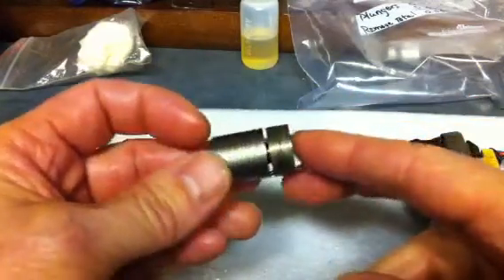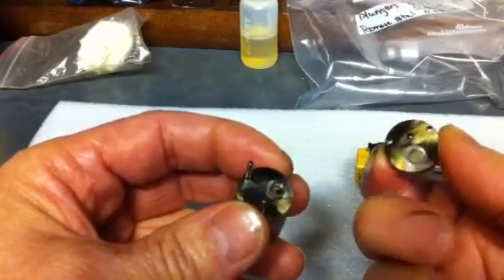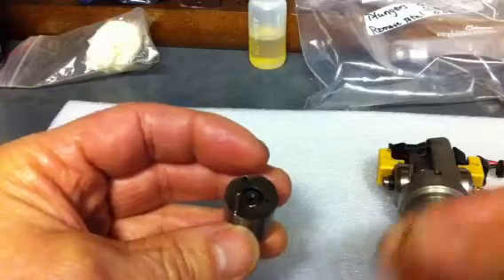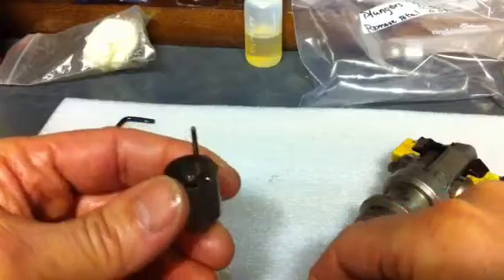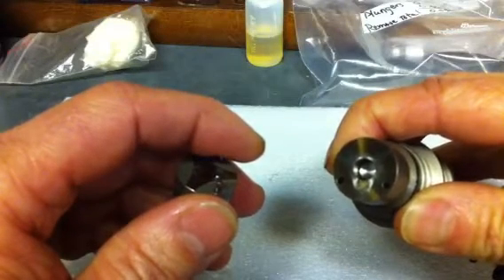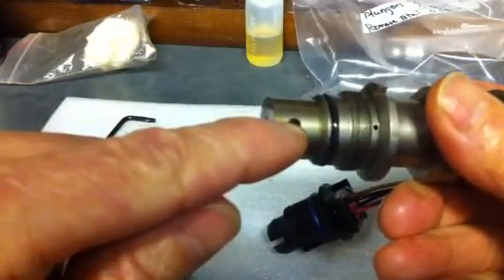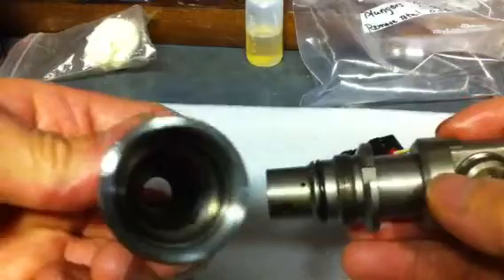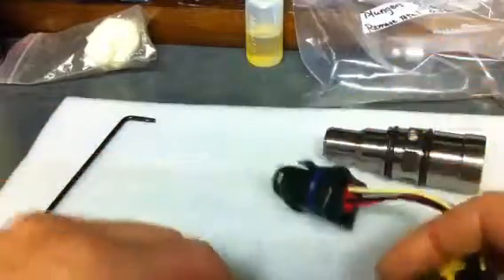6.0l Powerstroke injector part 3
A look at the internals of the 6.0l Powerstroke injector.

Since I wasn't reading a script, I could have explained this better. The shiny part you see between the 2 plates in my left hand  at 37 seconds is the machined part where the fuel enters the internal section. Pressure pushes it through the ball bearing into the plunger chamber. When the plunger comes down, the ball prevents fuel from leaving the chamber and it goes through the little hole opposite the ball into the nozzle feed. The tiny plate in between the fuel plates keeps cylinder pressure from coming back up through the injector nozzle.